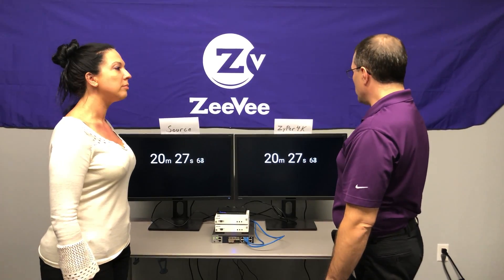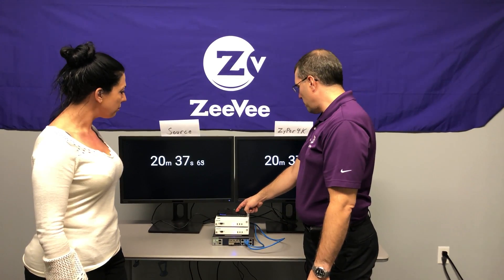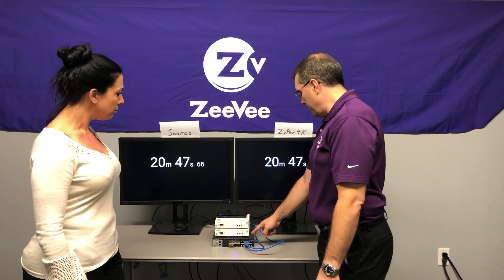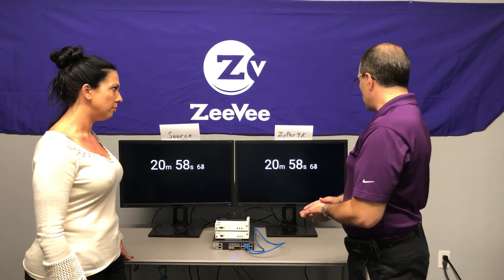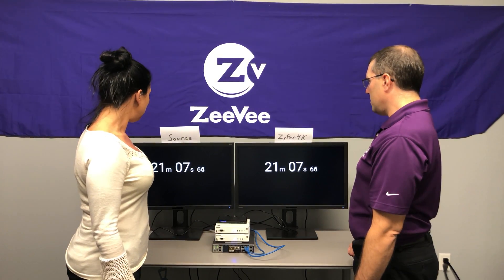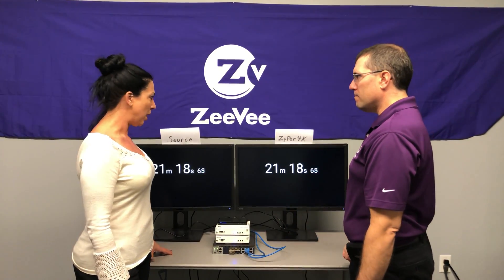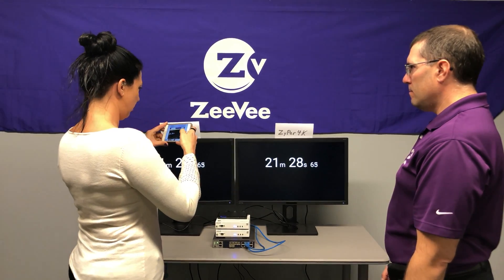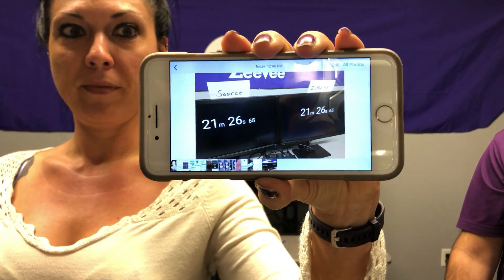Zero Latency ZyPer4K Demonstration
Watch as the same source is transmitted direct to a display and simultaneously through the ZyPer4K system. Pause the video at any point to see the two video feeds are identical. (Zero Latency)